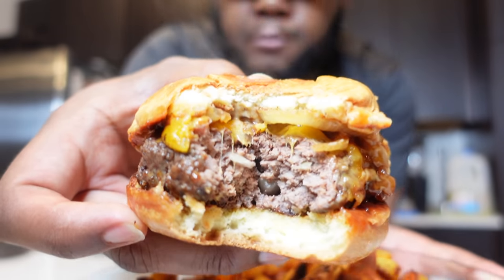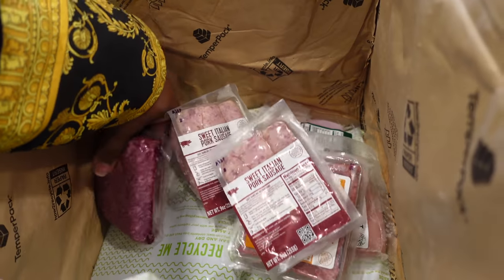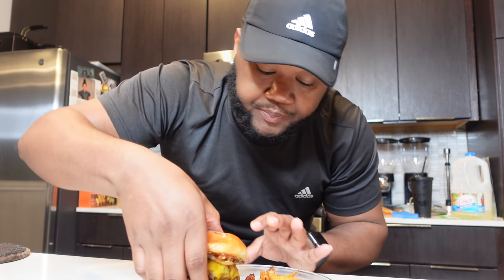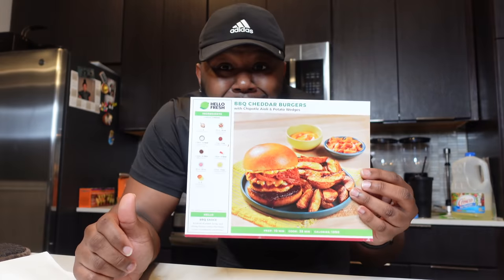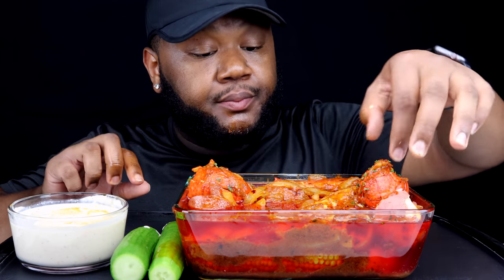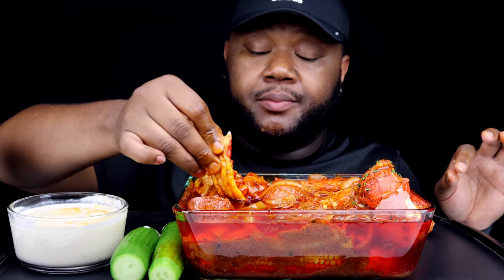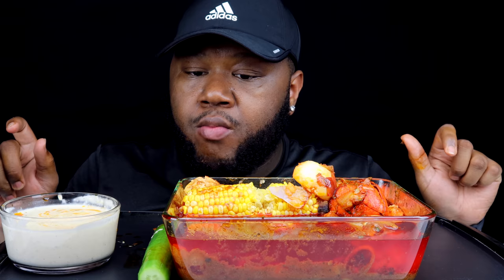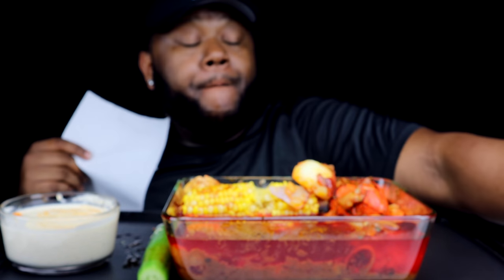DESHELLED KING CRAB + LOBSTER SEAFOOD BOIL + DIPPIN DASH BUTTER SAUCE +HELLOFRESH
WHATS UP DAME GANG ⁉️... Today we’re Having--DESHELLED KING CRAB SEAFOOD| MUKBANG|@Flavasbydamedash  + HELLOFRESH

"Use my code ( FLAVAS14 ) to get up to 14 free meals across your 5 boxes with HelloFresh!

**WATCH THESE ADS SO I CAN EAT PLEASE! LMAO! **

**DO YOU WANT TO SEND ME GOODIES?**
Flavasbydamedash
P.O.Box 40833

I WOULD LOVE TO SEE YOU GUYS COMMENTS

Flavasbydamedash